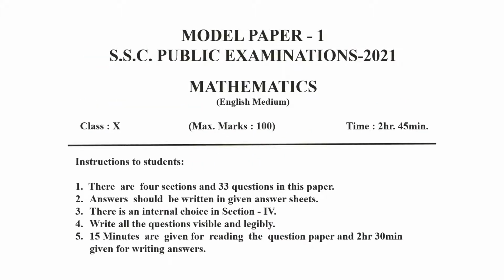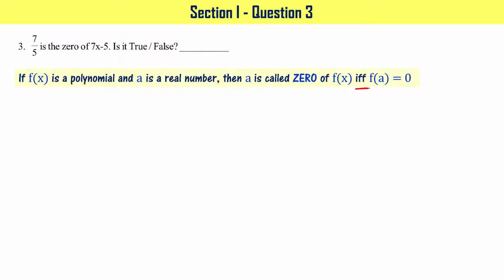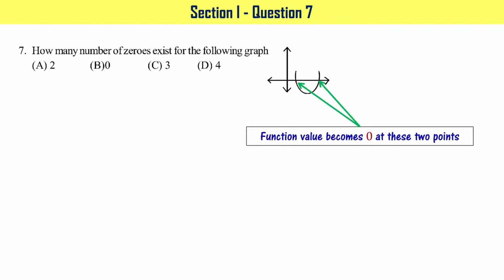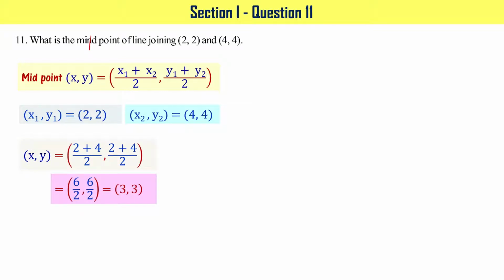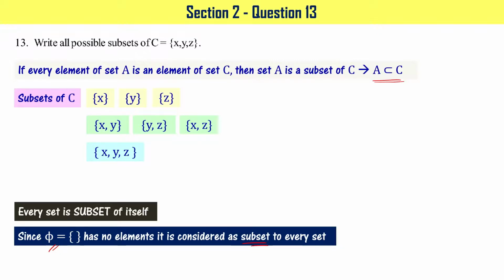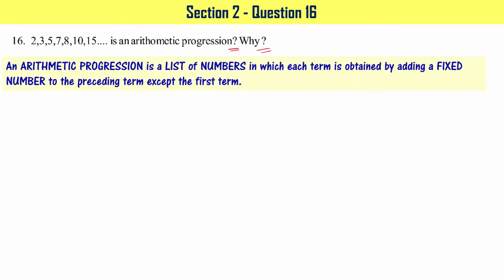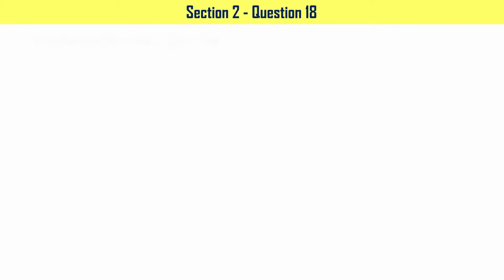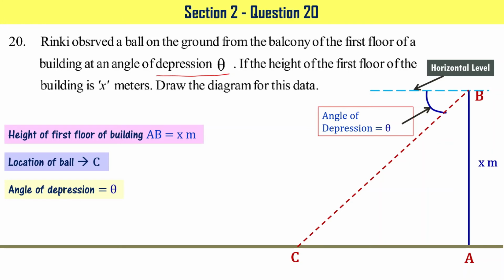10th Class Maths Model Paper 2021 AP | SSC Maths Model Paper 2021 Solutions Section 1 & 2 Andhra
10th maths model paper 2021 AP. Solutions of class 10 maths model question paper 2021 Andhra Pradesh State board. Solutions to AP 10th maths model paper 2021, set 1. Answers to questions from Section 1 and Section 2 are discussed.